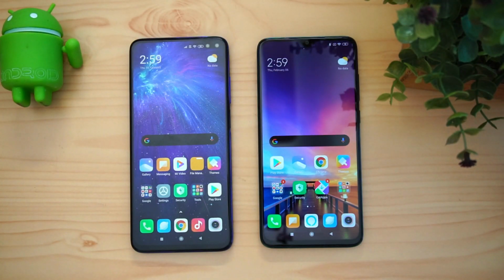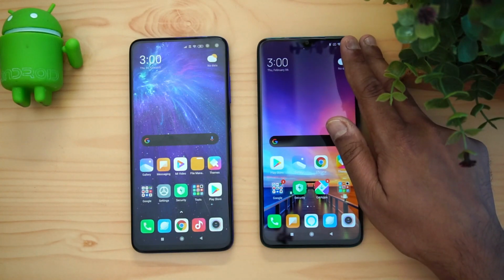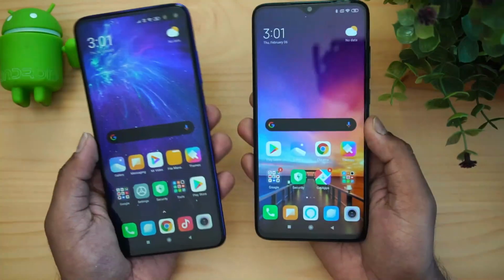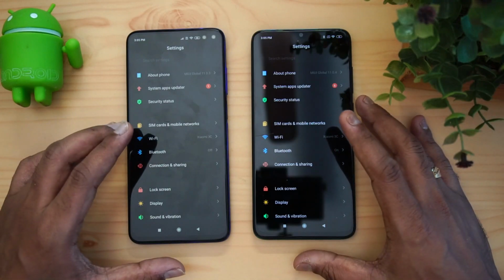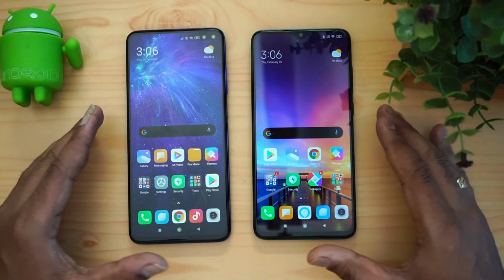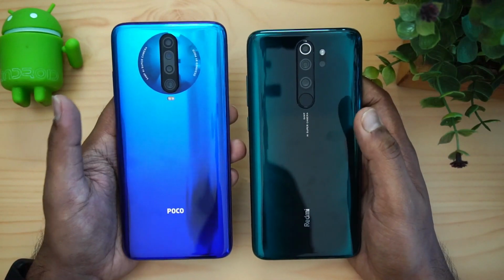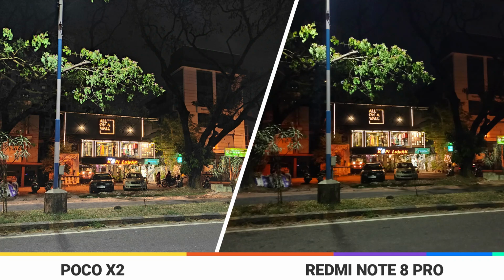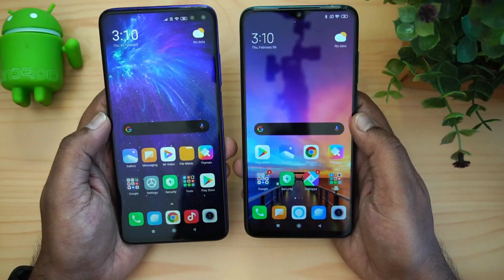Poco X2 vs Redmi Note 8 Pro Comparison- Which one should you buy?